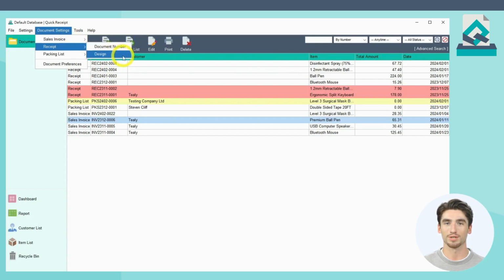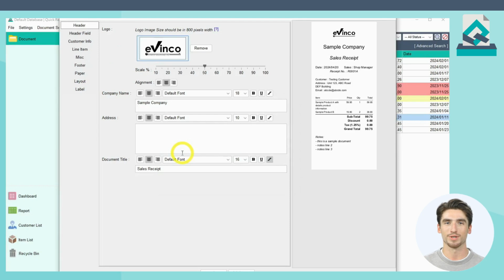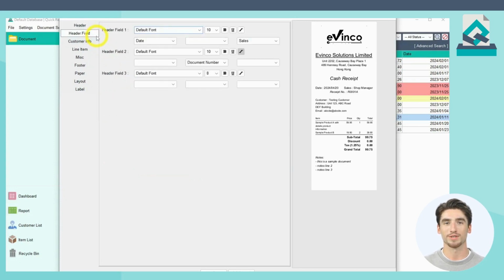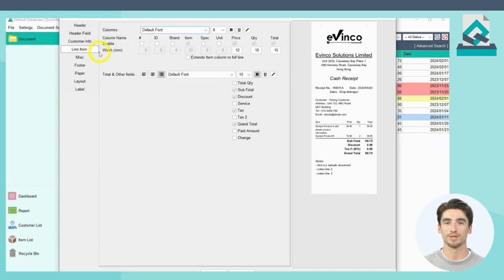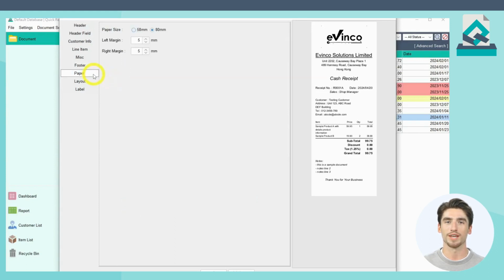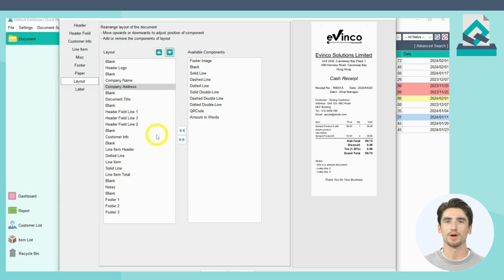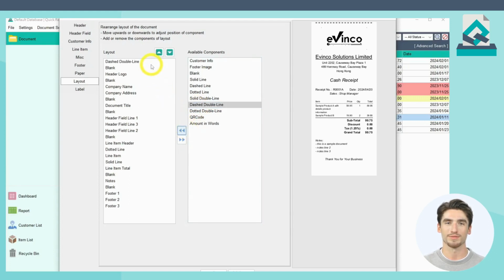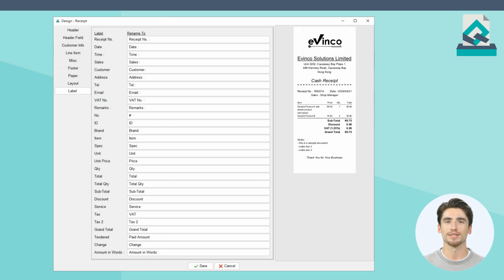Customize and Design Receipt in Quick Receipt Software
Welcome to our comprehensive tutorial on document customization in Quick Receipt software! In this video, we will guide you step-by-step on how to customize and design your documents, ensuring they align perfectly with your business needs.

With Quick Receipt's powerful features, you'll learn how to setup header, footer, modify the layout, adjust field positions, and remove unwanted components, guaranteeing a sleek and professional document presentation.

In the header section, we'll show you how to add your company logo, specify your company name and address, and make font style adjustments, enabling you to create a branded look for your documents.

The line item section offers flexibility in displaying or hiding columns, adjusting column width and font style, and customizing the subtotal section to include or exclude fields such as discount, services, tax, and grand total.

The layout section allows you to adjust the field positions and remove unwanted components.

By the end of this tutorial, you'll be equipped with the skills to create customized and professional documents that leave a lasting impression on your clients and customers.